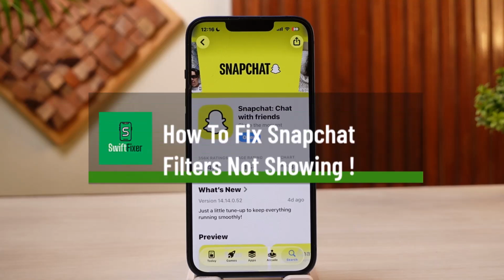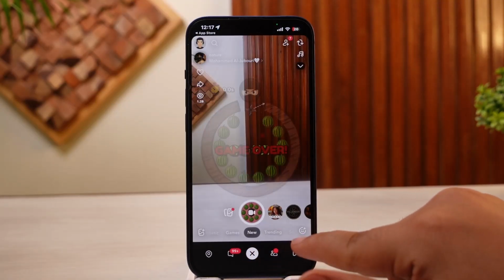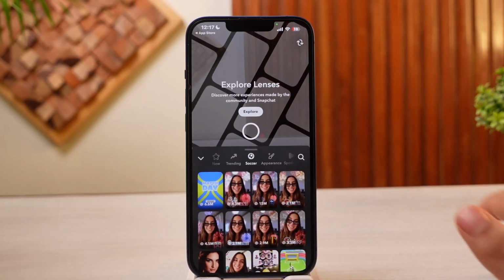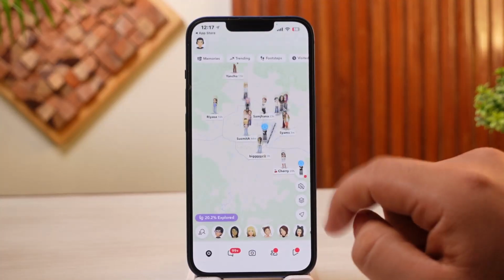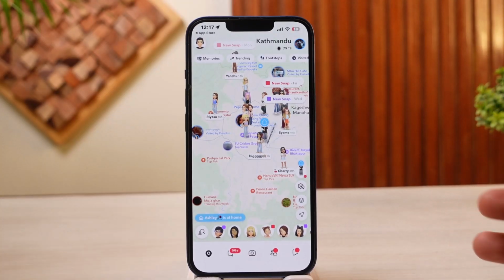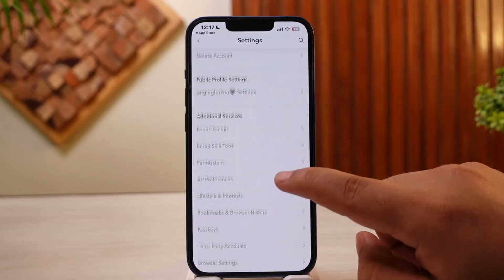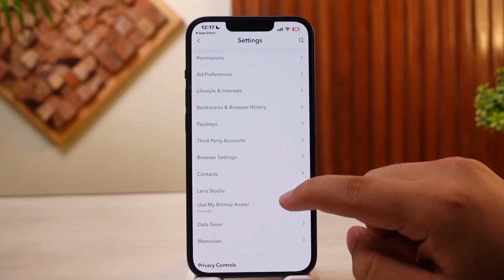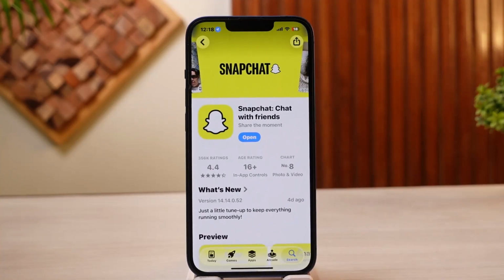How To Fix Snapchat Filters Not Showing !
When your interactive overlays or neighborhood tags fail to generate over your captured photos, the issue typically points to missing hardware tracking access or a localized application configuration conflict rather than a deep software bug. Because many specialized filters—like community geofilters, live local weather readings, or current speed metrics—rely entirely on real-time placement coordinates, the app will automatically hide these options if it cannot map your device's geographical position.

To quickly restore your complete overlay library, the first step is verifying your global smartphone positioning data. If you have kept your account configuration in an anonymous stealth profile, your location details are shielded on the public map view, but you must still guarantee the application has internal clearance to read your device hardware logs.

## The Filter Restoration Process

1. **Enable Precise Device Access:** Hardware Settings.
Navigate directly into your smartphone's core settings panel, access the privacy or applications tab, and select the communication tool. Open the location services directory, switch the access toggle to **While Using the App**, and ensure the **Precise Location** switch is flipped active to authorize granular coordinate tracking.

2. **Review App Data Clearances:** App Configurations.
Open your account dashboard within the software utility and select the gear icon in the upper right corner to enter the primary configurations. Scroll down to the app privacy or additional services directory, open the permissions menu, and check if any critical data fields show a prompt to re-authorize system permissions.

3. **Deploy the Search Drawer:** Interface Navigation.
Return to the main capture interface and tap the center display to reveal the primary lens tray. If specific options remain missing from your quick-swipe menu, swipe all the way to the end or tap the magnifying glass icon to launch the digital lens explorer, allowing you to manually pull global assets from the community repository.

4. **Purge Frozen Cache Directories:** System Maintenance.
If individual local overlays continue to fail to populate, return to the main settings panel, browse down to account management activities, and run the built-in **Clear Cache** tool. Follow this by completely restarting your phone to replace temporary folder structures with a fresh data partition.

If you travel frequently or experience sudden drops in your network stability, the interface can experience a processing delay while attempting to download the specific graphics designated for your current area. Keeping your app updated to the latest build via the system app storefront ensures your local rendering engine can seamlessly interpret these dynamic location assets.